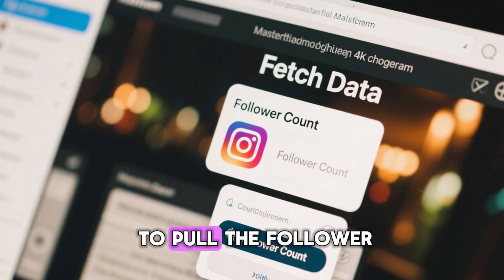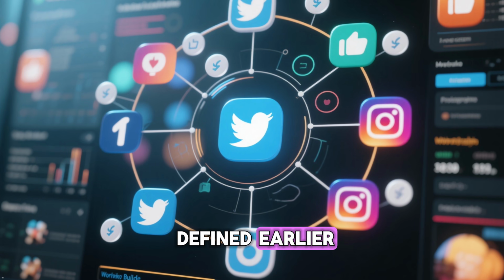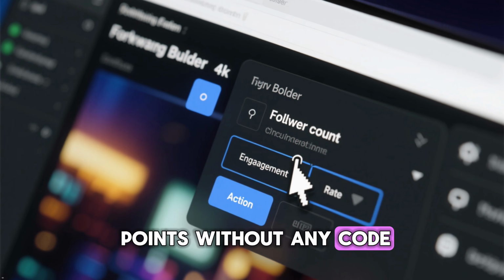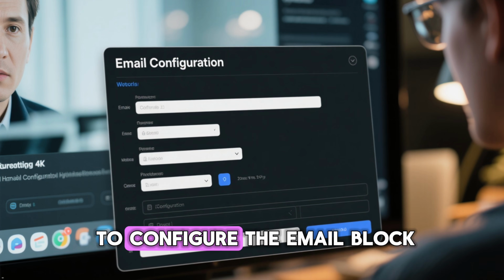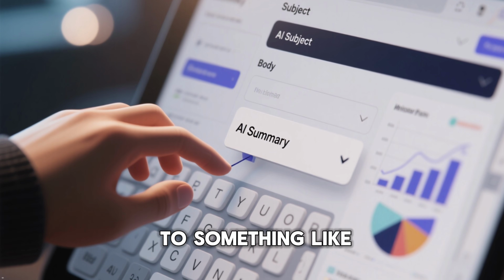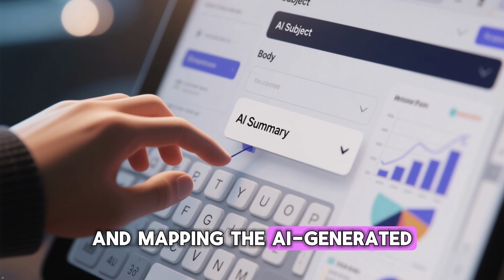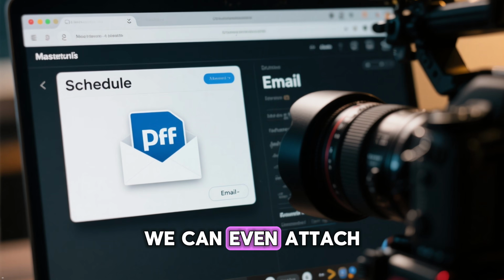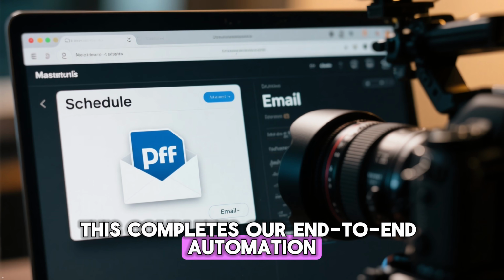Build Your Own AI Assistant in 30 Minutes | No Coding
Learn to build your own "ai automation" agent for "automate reports" with "no code automation tools"! This tutorial showcases how to leverage "n8n" and "zapier" for seamless "artificial intelligence" integration. Discover how to streamline your "workflow automation" and boost your productivity.